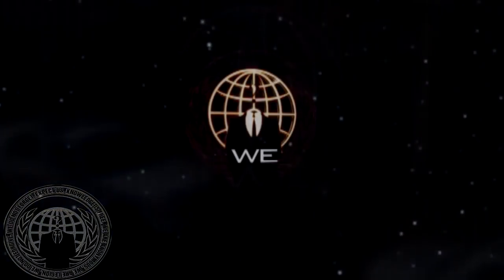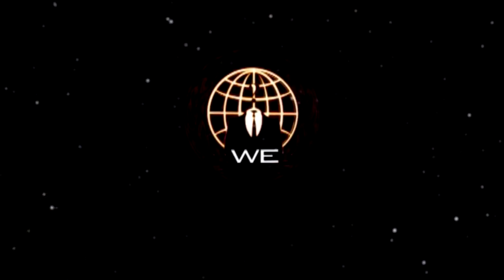Anonymous: Operation Anon Down (OpAnonDown)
"Behind this mask there is more than flesh and blood... [there] is an idea... and ideas are bulletproof." -V

We Are Legion And We Are Everywhere.
We Do Not Forgive And We Do Not Forget.
To the murderous officers of the RCMP...it is to late to Expect Us.